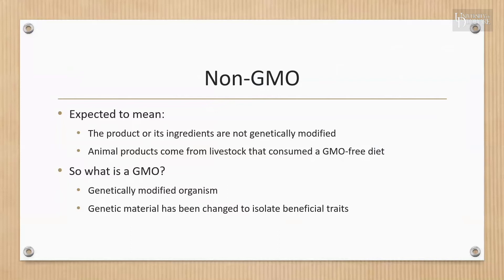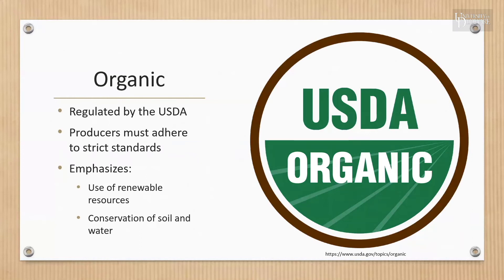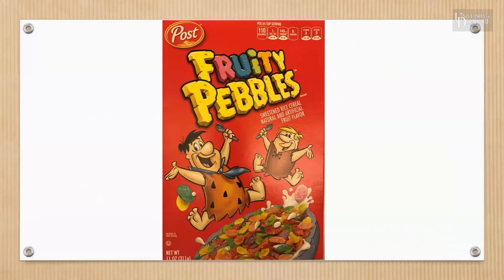Tricky Terminology Decoding Food Label Claims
This class will provide information regarding label claims on food products and what those claims mean.
Don’t stop here! UD Extension offers dozens of free online courses, available